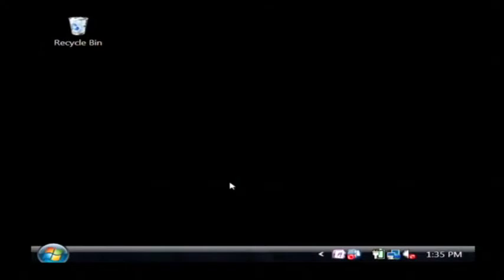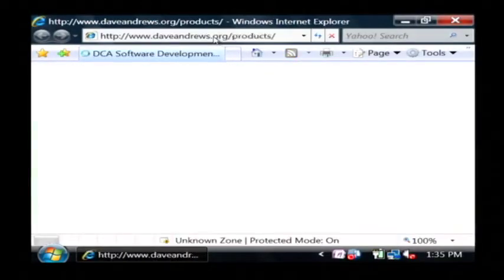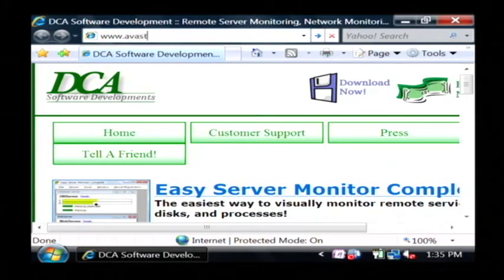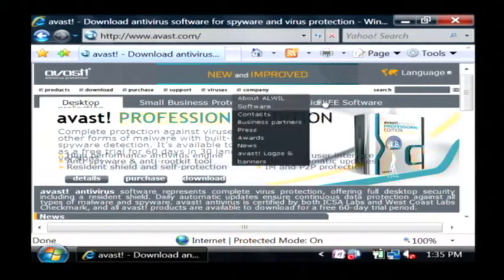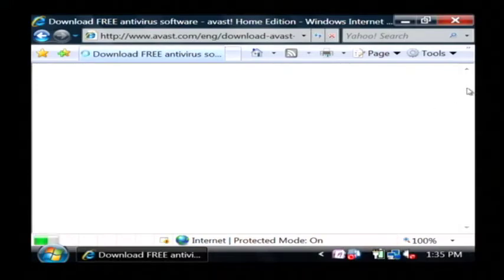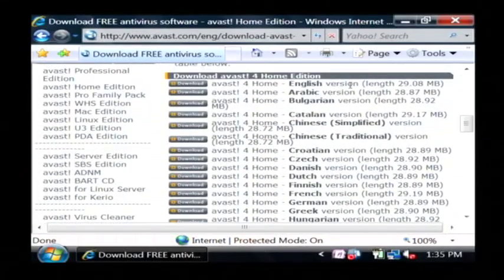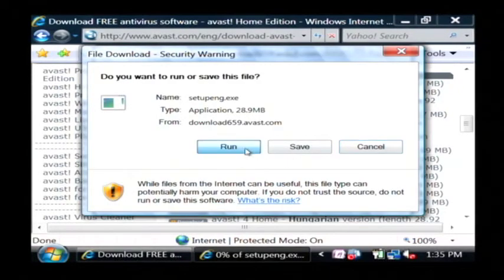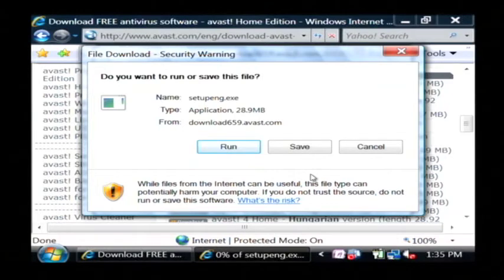Computer Software & Tech Support : What Are the Symptoms of a Trojan Virus?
Trojan horse viruses cause computers to lock up constantly, they pull up blue error screens, and they destroy the resources inside of a computer. Find out how to protect a computer against Trojan horse viruses with help from a software developer in this free video on computer viruses.